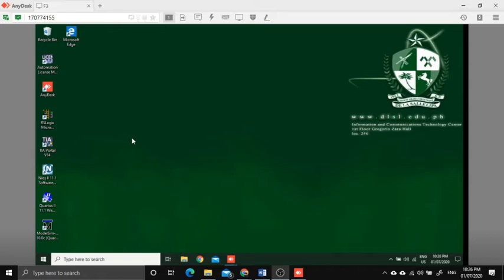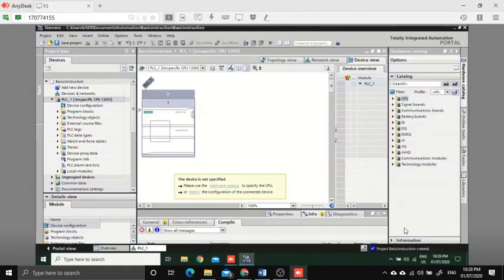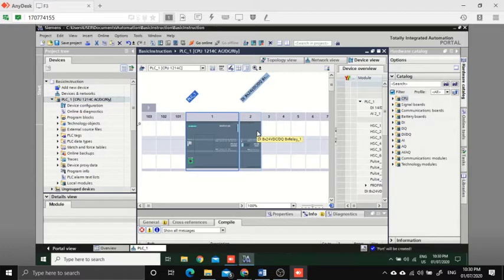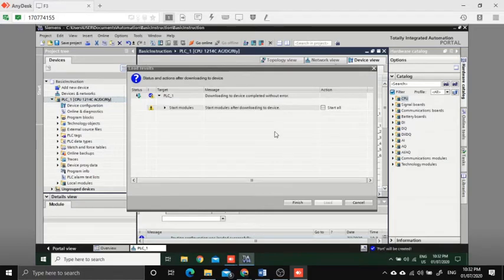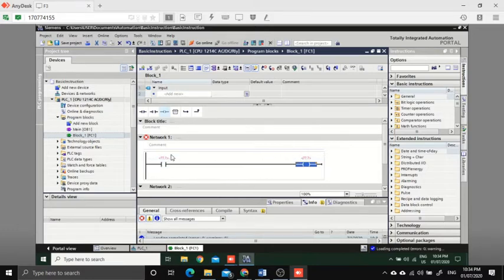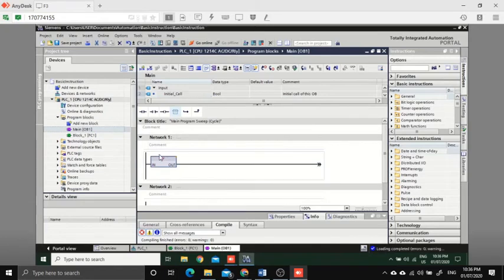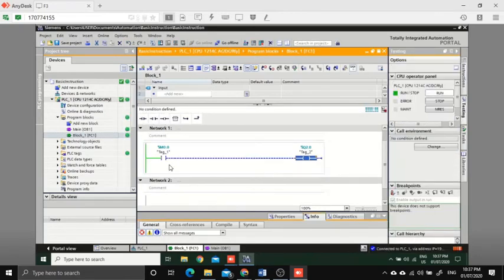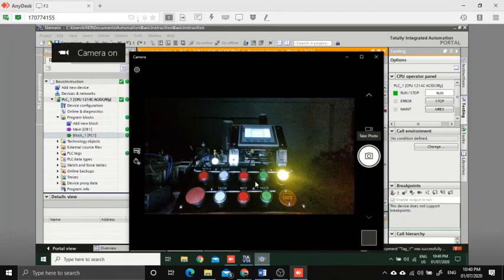Bit Instruction Demo